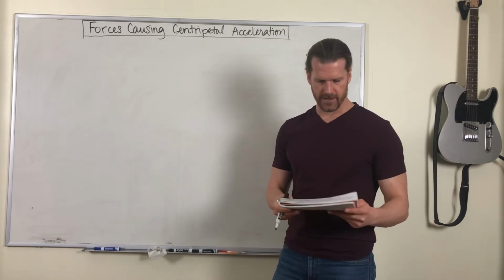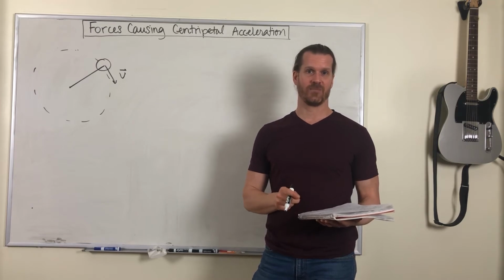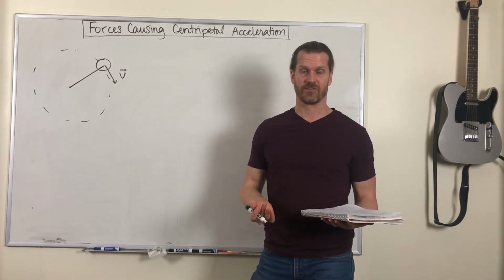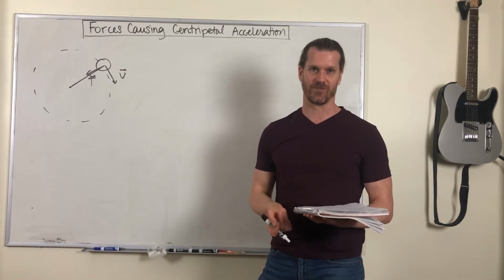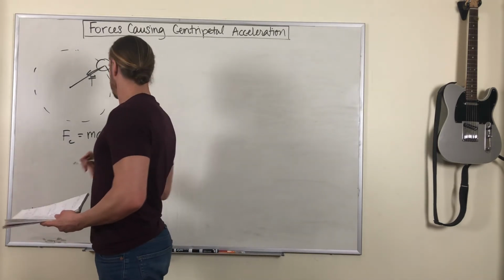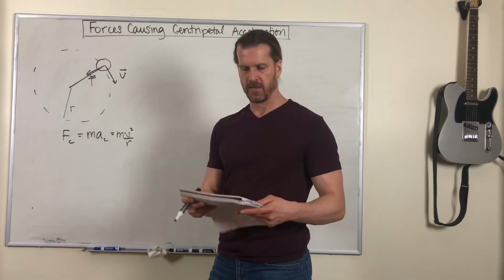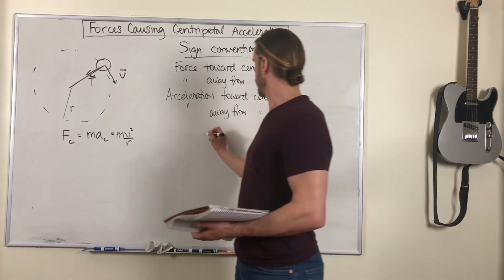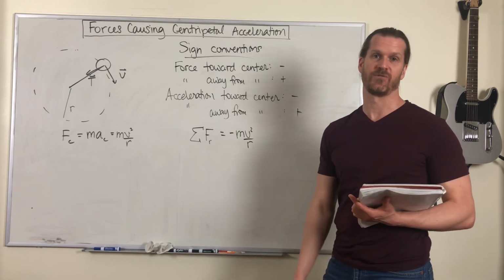Unit 9 Forces Causing Centripetal Acceleration